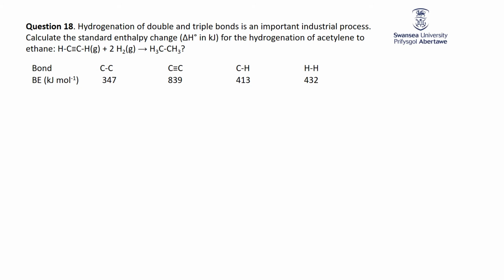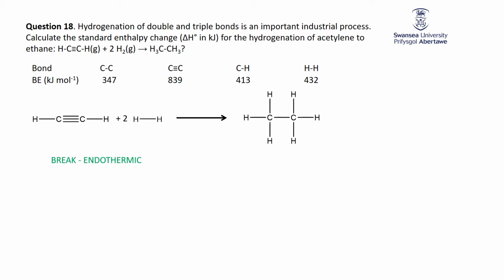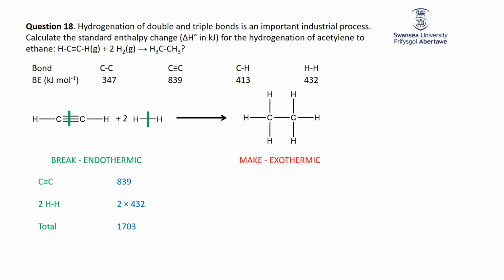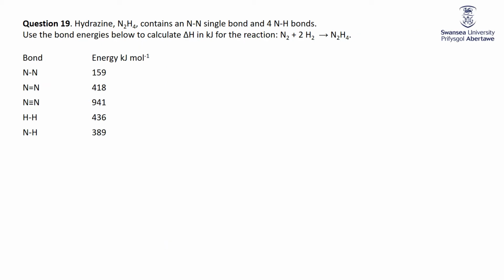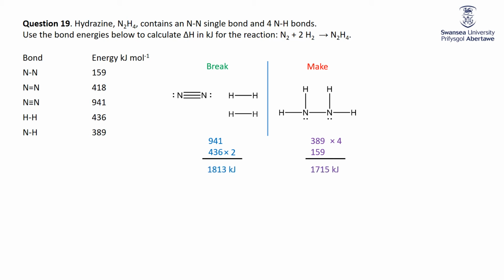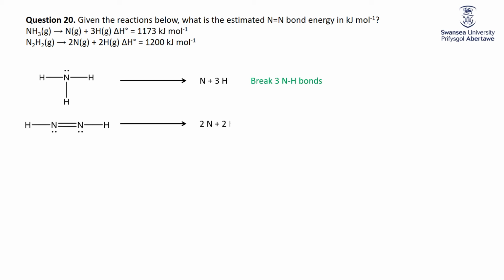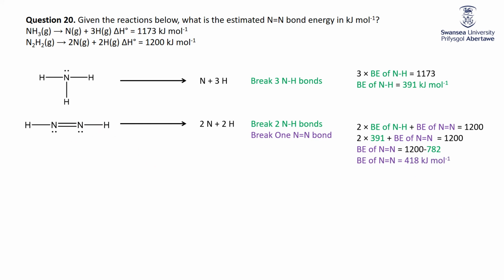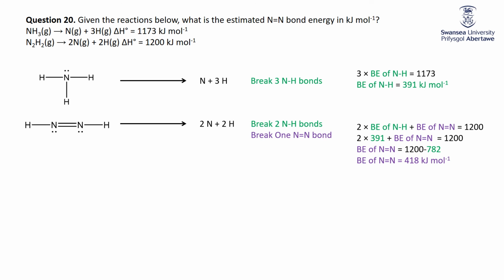Thermochemistry worksheet Part 3